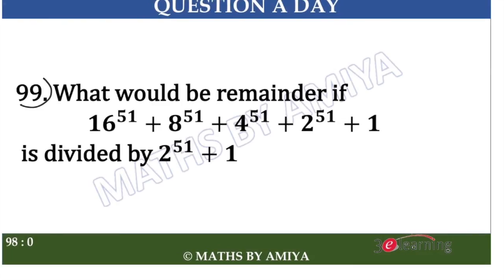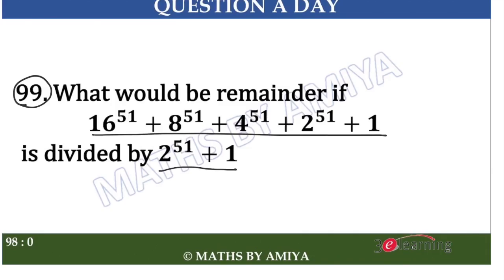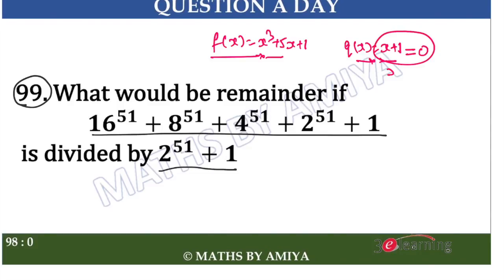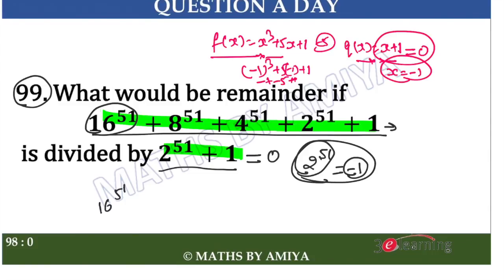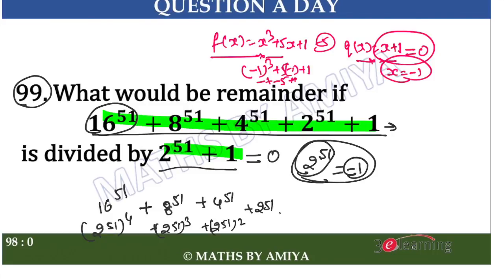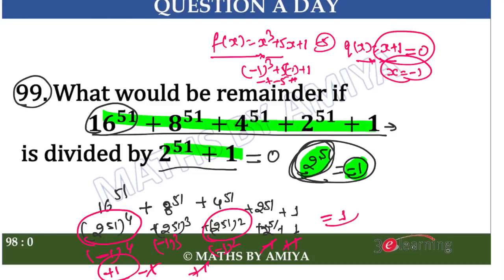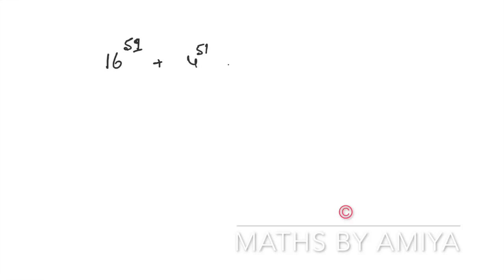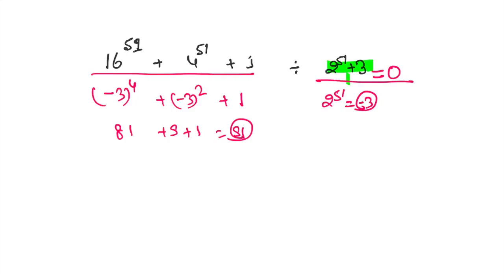Target CAT 2018 : Question with Concept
To Join Online Classes for Quant (Maths) , DI , LR (Reasoning) for CAT / SSC / BAKING

Free and best youtube learning platform, for CAT/ XAT /SNAP/ CMAT/ SSC / BANKING/ Maths By Amiya

Best Maths Questions, Best Maths Questions for CAT, SNAP, IIFT, XAT CLAT, SSC, UPSC, BANKING, PO, SBI, SSC CGL , SAT, GMAT, GRE